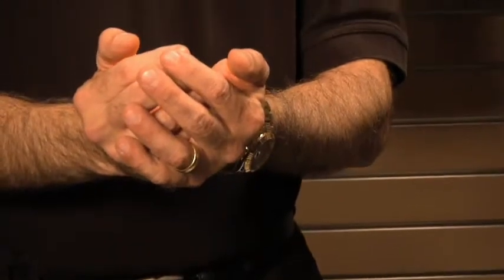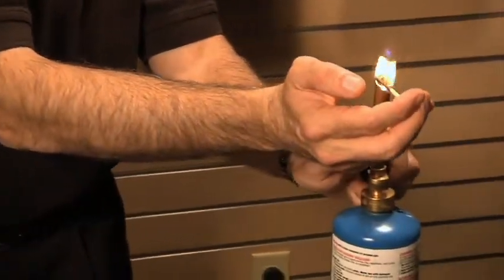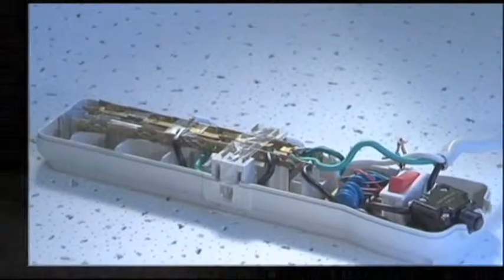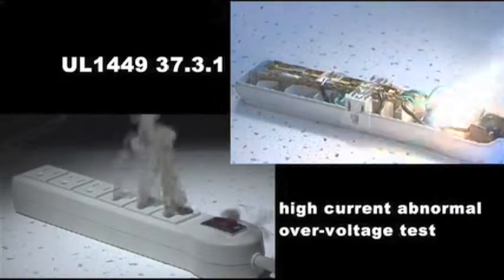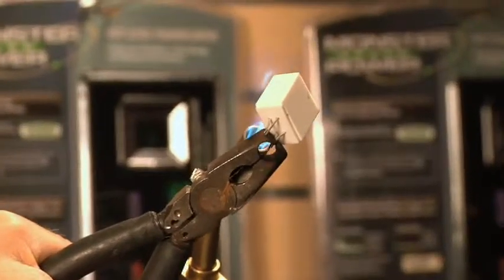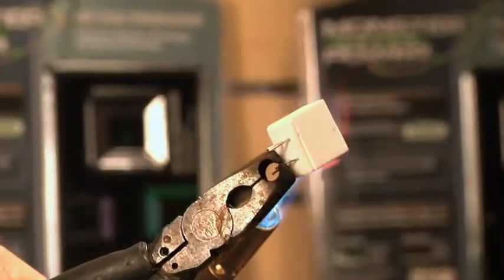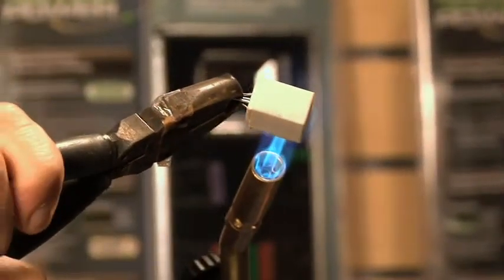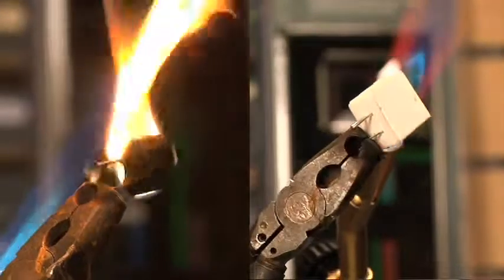Monster Power Fireproof MOV demo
MOV's (Metal Oxide Varistors) zijn het basis component in de Power producten van Monster. Zij absorberen de overtollige energie en zetten deze om in hitte. Gewone MOV's kunnen vlam vatten gedurende een langdurige overspanning. Monster's Fireproof MOV's zijn ingekapseld in een ceramische behuizing voor superieure veiligheid. Want waarom zou je apparatuur beschermen als jouw woning en familie nog altijd gevaar lopen?